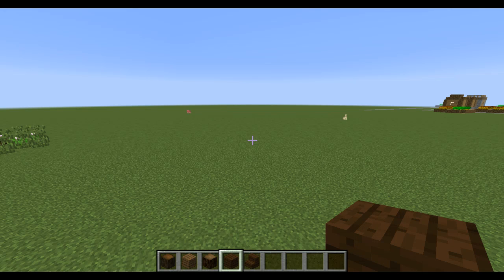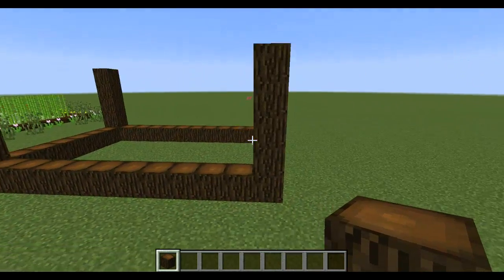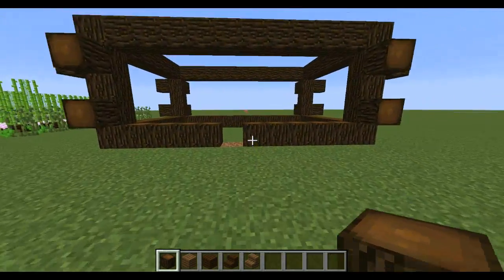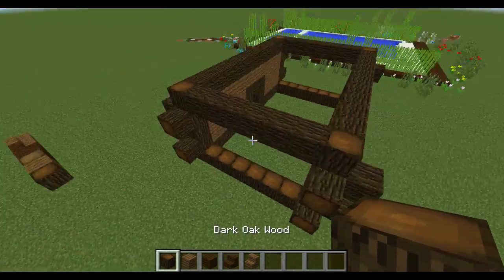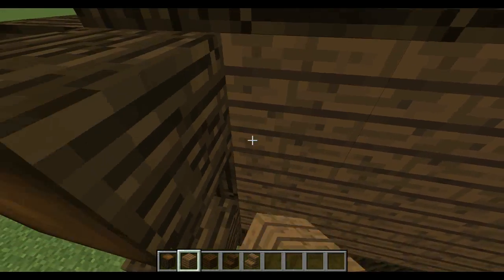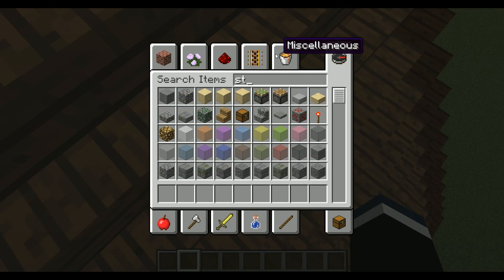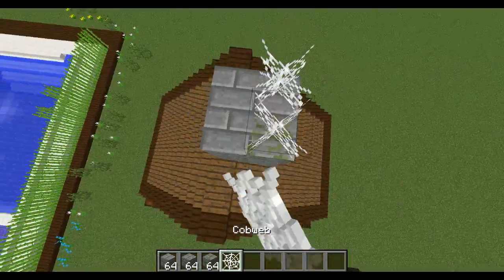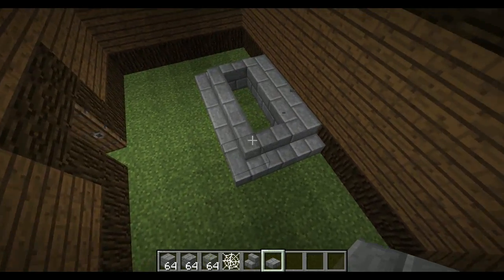How to Build A Log Cabin In Minecraft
In this tutorial, I show you how to build a log cabin and I talk about a new series.